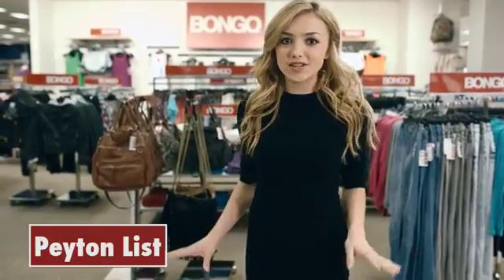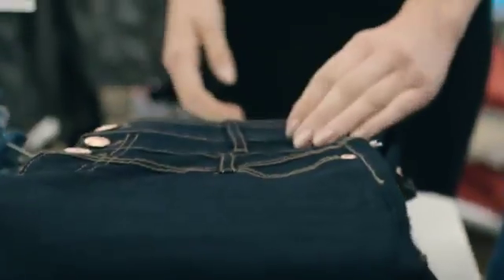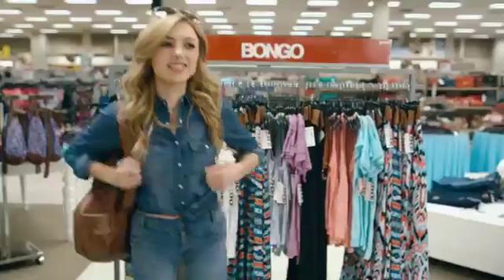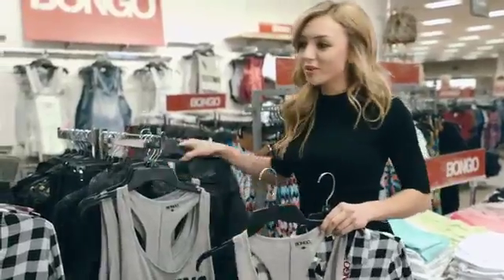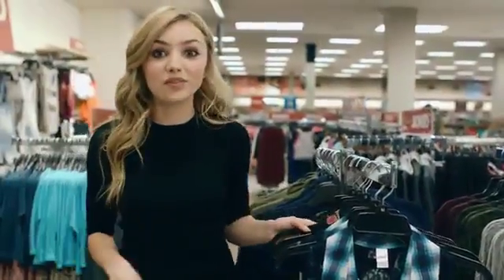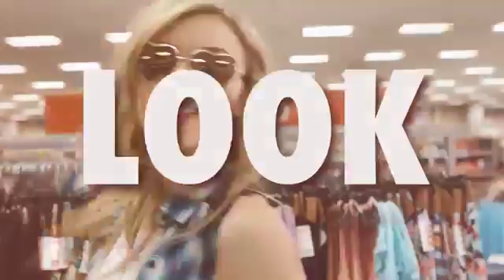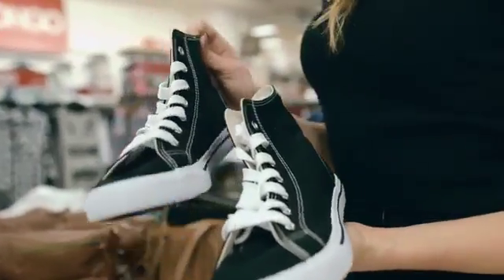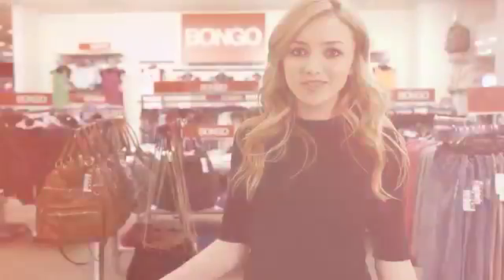Bongo Back to School Favs! BeYou 1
BeYou 1